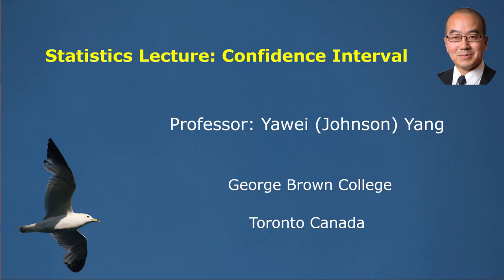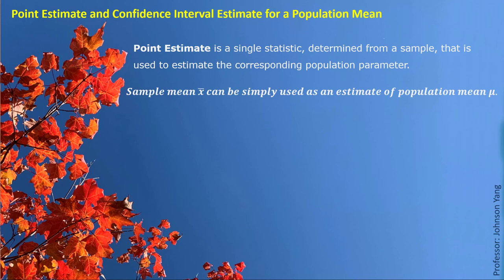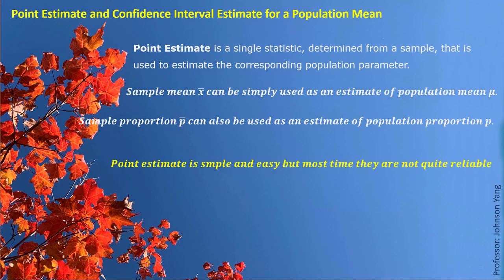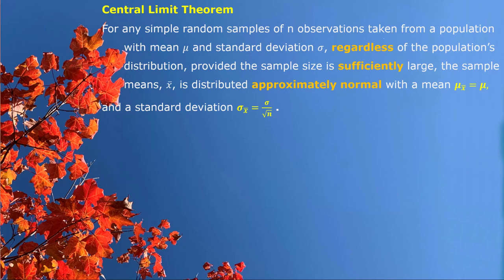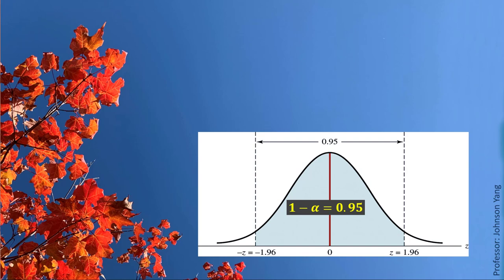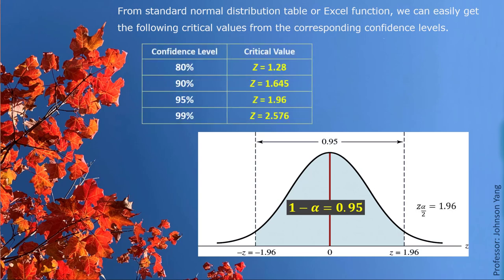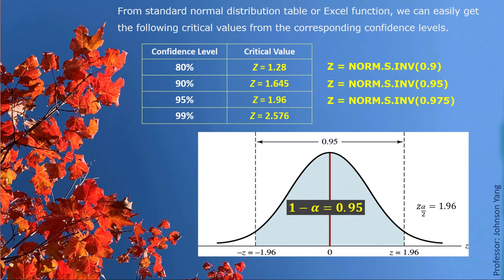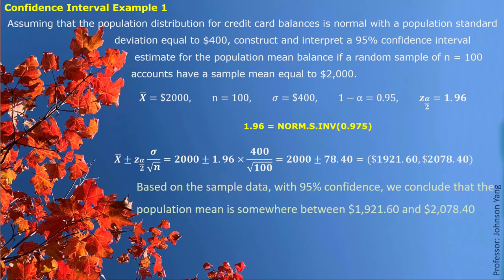STAT Confidence Interval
The video is talking about the ideas how confidence interval for population mean or population proportion is constructed.